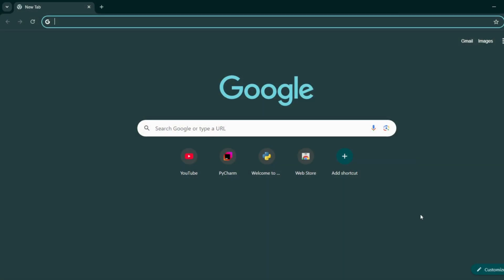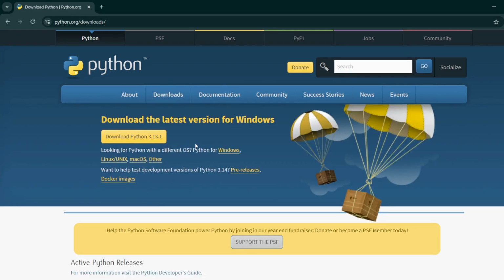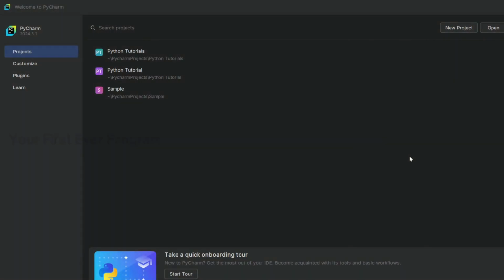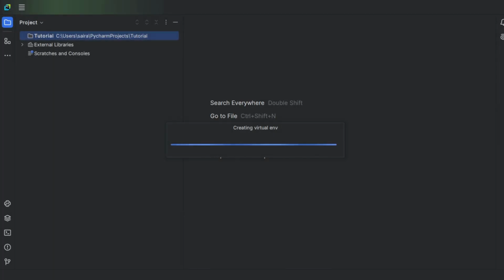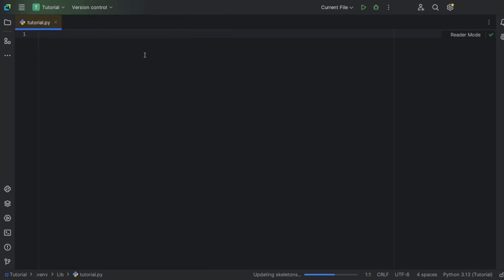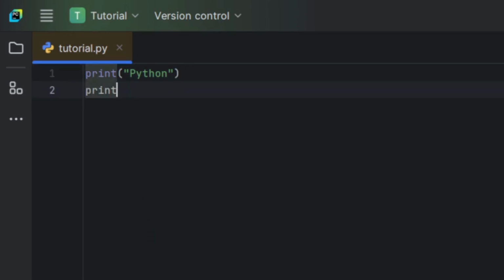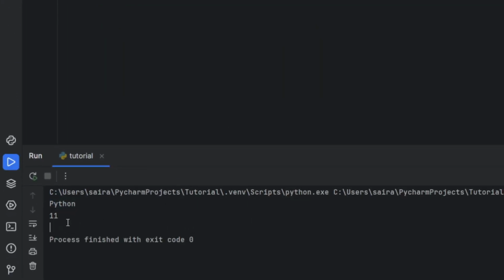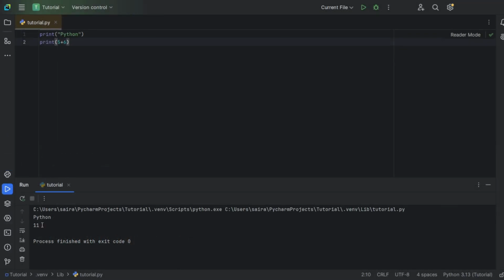Writing Our First Python Program!!! : Python Tutorial 2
Hello Everyone. Welcome to the Second tutorial in Python. In this tutorial, we will download Python and learn how to write our first ever Python program.